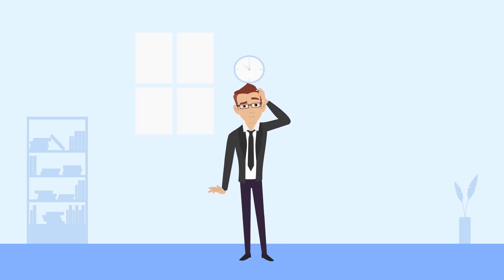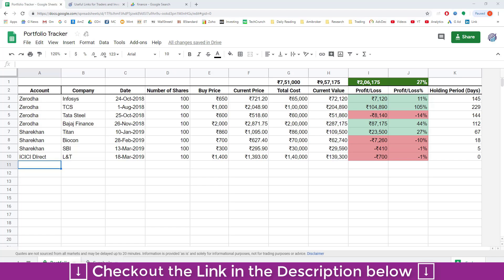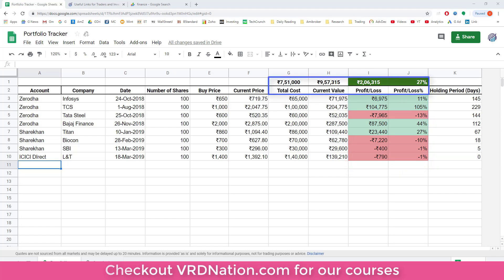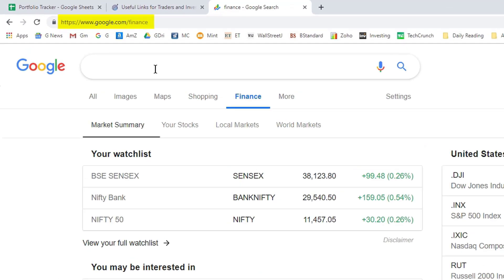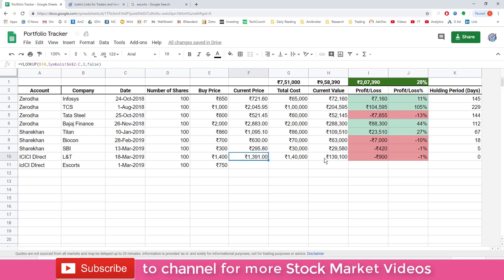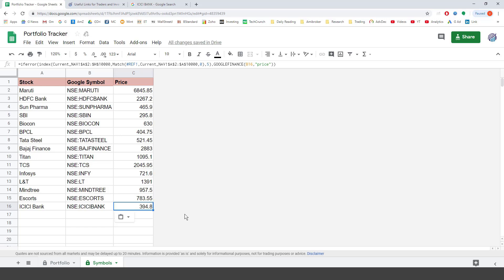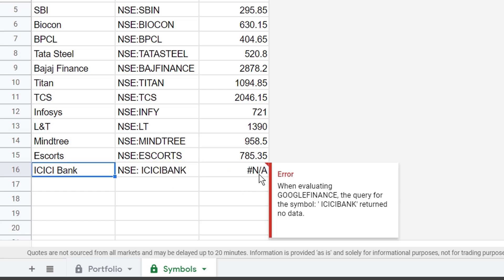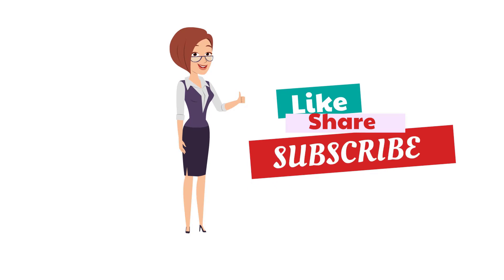How to Track Your Portfolio in Google Sheets? [for FREE]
🚀We are on a mission of building biggest stock market library in India.🚀
🎓Experience and gain the knowledge with all videos we make for you.🎓⬇️